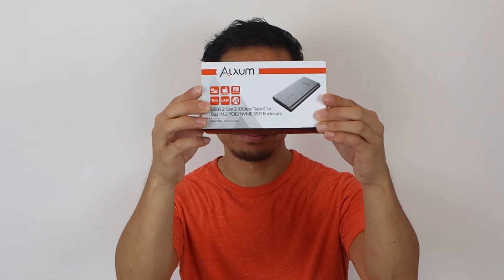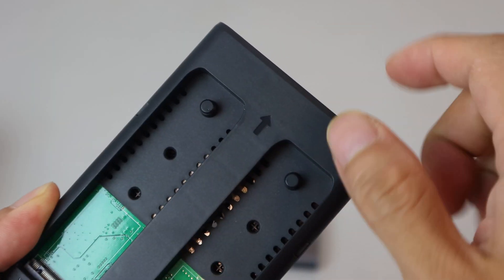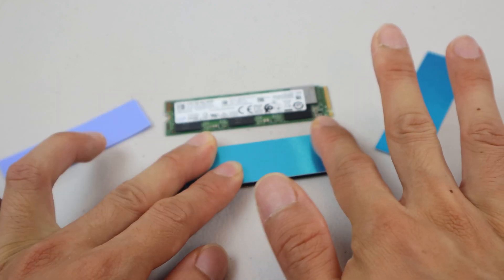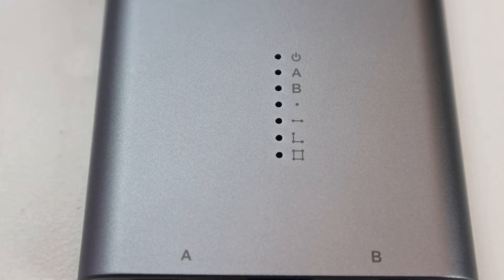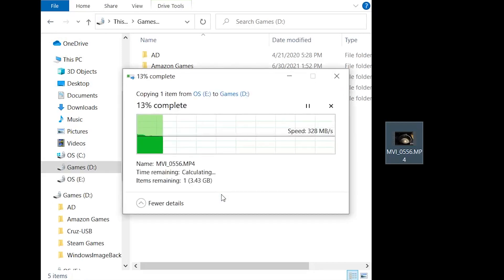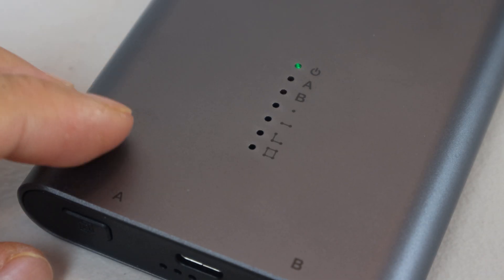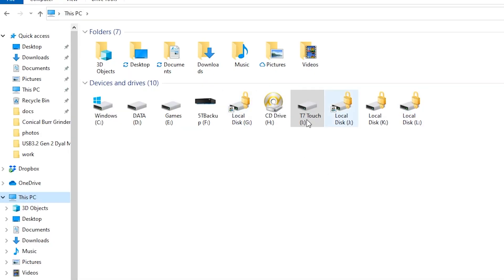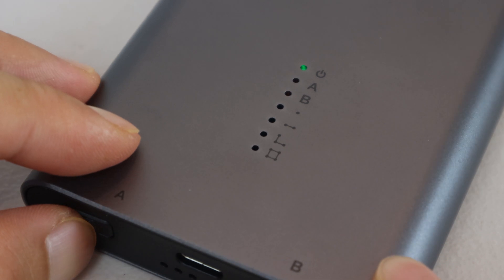Alxum Dual M.2 SSD Enclosure USB3.2 Gen 2 Review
The enclosure measures about 3"W x 5.5"L x 3/4"H. The unit weighs about 6 oz and the body is made from a lightweight aluminum.

On top there is the logo near the top and towards the bottom are the status LEDs. Along the bottom face are the one-touch offline cloning button, USB-C power and data port, and AC power port. On the opposite side you’ll find an air flow vent and the locking tab for the drive bay. Press in on the bottom face, and it will eject slightly allowing you to remove the drive bay. The drive bay is made of plastic, and it fits two m.2 form factor SSDs in slots labeled A and B. The flexible rubber drive locks will snap and lock onto the drive in place of a screw to hold them in place. There are two other holes in each bay so you can move the drive lock position to suit the size of the m.2 card that you are using. The middle hole is for 60mm drives; the shortest size is 42mm, and the longest is 80mm. You can install different size drives in the bays simultaneously without a problem.

I used this enclosure with the WD Black SN 850 NVMe 500 GB SSD and Intel 660P NVMe 1TB SSD. I installed the thermal pad and aluminum heat sink on both drives and using them doesn’t add a lot of thickness. If you plan on cloning the drives, be sure to install the source drive in slot A, the drive you’re copying from, and the destination drive in slot B, the drive you’re copying to. Once clicked into the housing, slide the tab to the lock position to prevent accidental ejection. Both the AC adapter and USB cable should be used. Note that speeds may be impacted depending on whether or not the port is USB 3.2 Gen 1, Gen 2, or Gen 2x2. If your drive was encrypted, for example by BitLocker, you’ll have to provide a key in order to access the drive’s contents.

When benchmarking the enclosure on USB3.2 Gen 2 ports, I was able to achieve around 1000 MB/s read and writes speeds, despite one drive being PCIe Gen 3x4 and the other being PCIe Gen 4x4, and that’s because the speeds are limited by the USB port’s 10 Gigabits per second max speed. That’s still plenty fast though and copying a 4 GB file from my internal NVMe to a drive in the Alxum housing took about 4 seconds at an average speed of 440MB/s; moving files in the other direction was about 50% faster, and transferring files between the drives was about 25% slower. When the drives are being accessed, the A and B lights will flash yellow to indicate operation.

One thing to note is that during operation the enclosure will be hot to the touch, generally between 125-130°F or about 50-52°C. While this is a perfectly fine operating temperature for an SSD, it is hot enough to burn you with prolonged contact. There is cooling fan inside that runs constantly and it’s not very loud or noticeable at all, although occasionally, the fan will buzz for 15 or so seconds upon startup, operating normally.

For offline cloning, the unit does not have to be connected to a computer. Just press and hold the cloning button for 3 seconds, to copy the entire contents and structure of the drive in slot A to the drive in slot B. Note that the source drive in slot A must be equal in capacity or smaller than the destination drive. Be sure to backup any data on the destination drive you want to keep as it will be completely erased. When the enclosure is cloning a drive, the bottom 4 LEDs will flash indicating how far along the process it is. Cloning my 512 GB drive to the 1 TB drive, took over 6 hours, so I just let it run overnight. The LEDs will be a solid blue when cloning is complete.

I found that the cloning procedure worked great and I had an exact copy of the drive including partition size and file contents. If the capacity of the destination drive is larger than the source, any excess capacity will simply be left unallocated and won’t be accessible until you allocate it in Disk Management.

Overall, this drive enclosure works exactly as expected. I love that this enclosure is completely tool-less, from opening and removing the drive bay to installing the drives; you don’t need any screwdrivers so there are no tiny screws to lose. While it’s not compatible with SATA m.2 SSDs, and it does run a little hot to the touch, it’s not a problem for drive performance and even though the cloning process is slow, it eventually gets the job done. Most of the time the fan is whisper quiet, except the odd occasion when the enclosure is starting up.